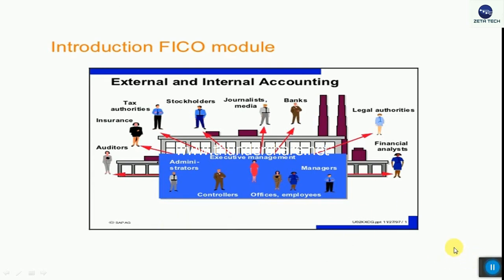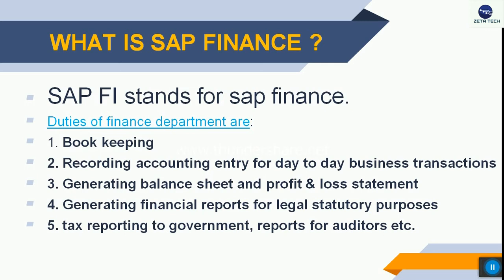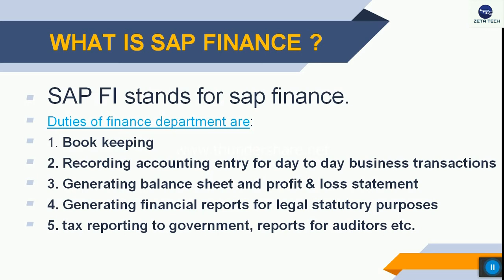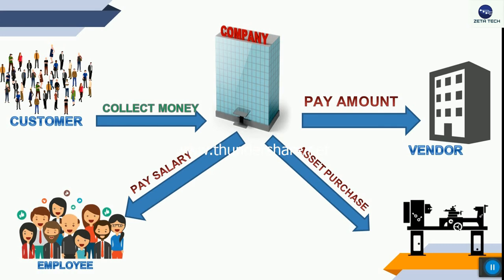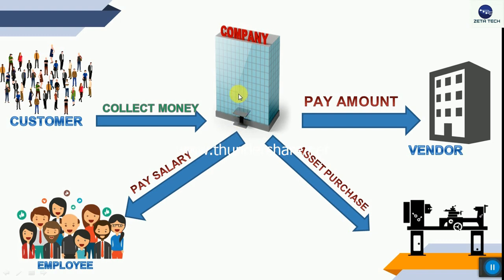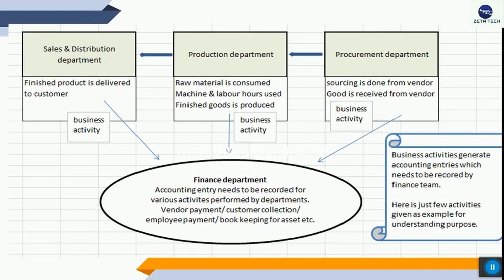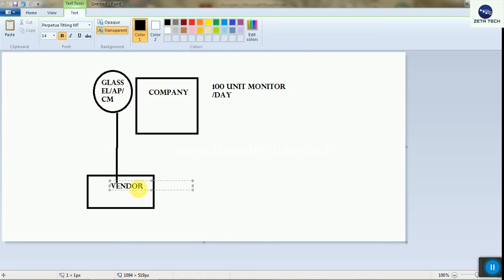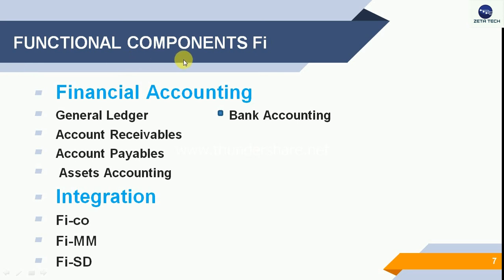sap fico demo || sap fico training